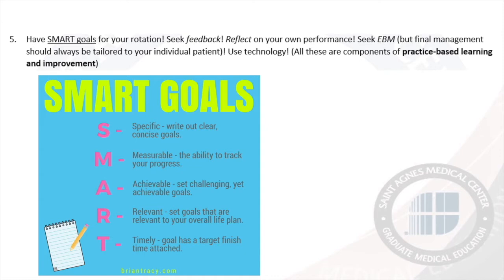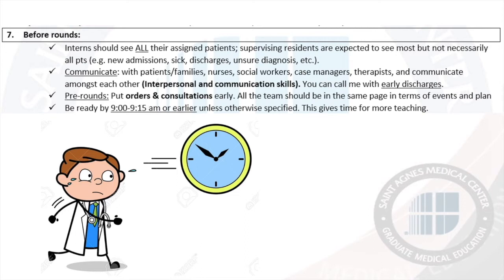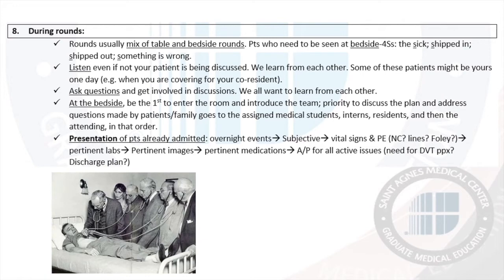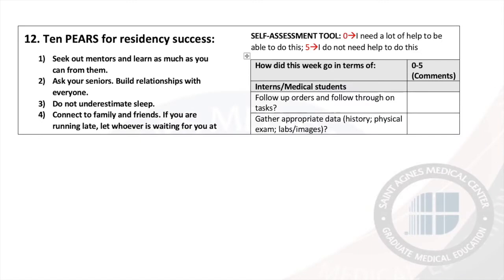Expectations During Medical Ward Rotation - 2/2